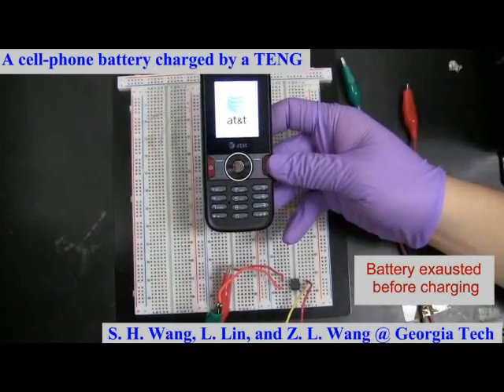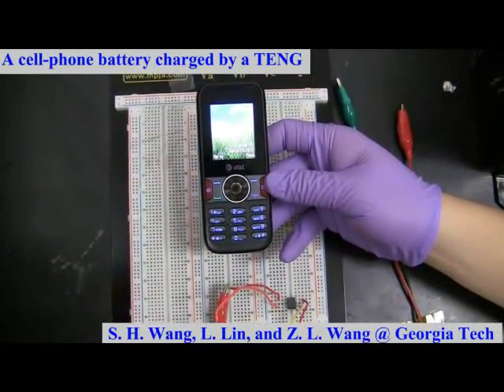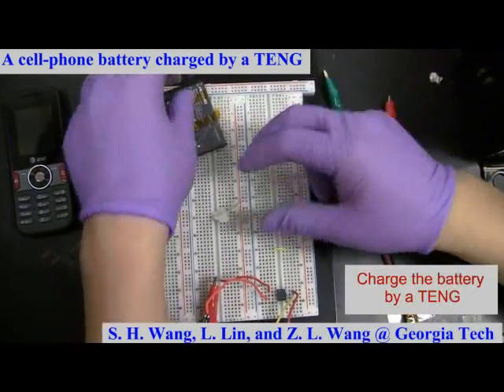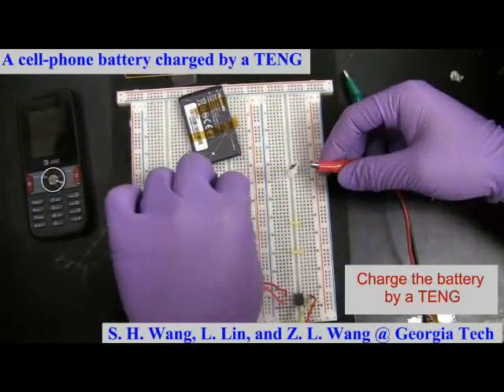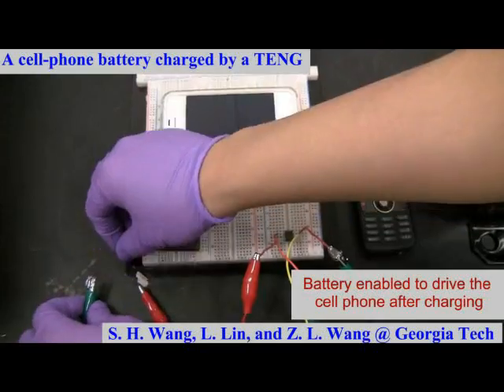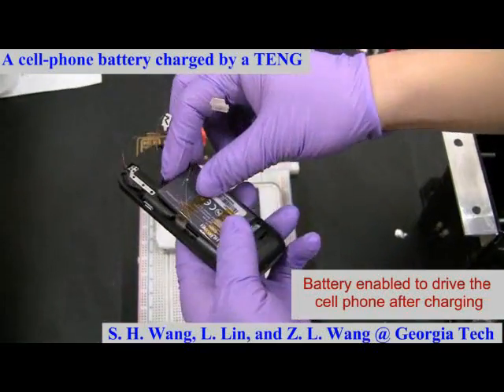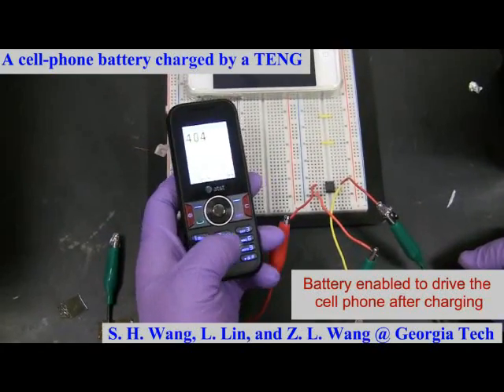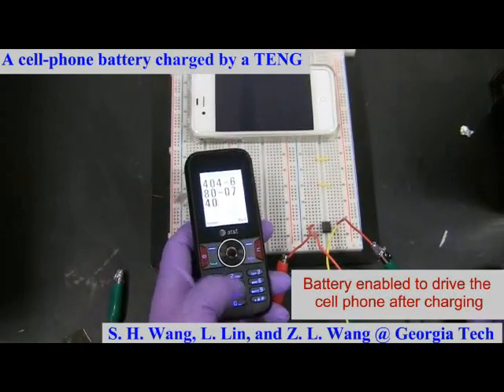Nanogenerator charging a cell phone by Prof. Zhong Lin (Z.L.) Wang's group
Through making use of the frictional charges, the nanogenerator can convert mechanical movement and vibration into electricity, which cab be use to charge the cell phone battery.
This is realized in Prof. Zhong Lin (Z.L.) Wang's group.